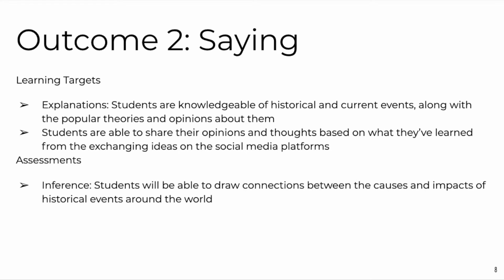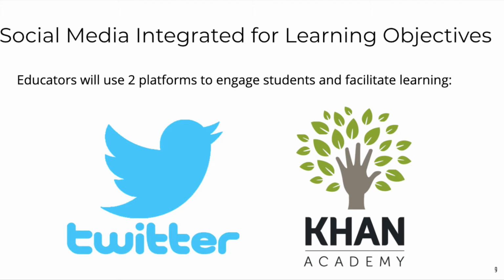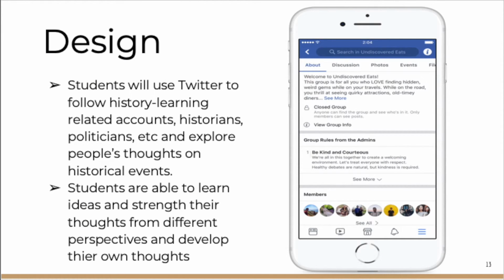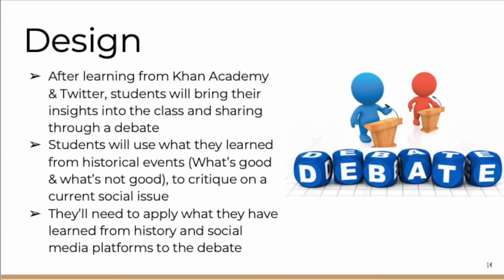MSTU 4141 Final Presentation - Peiyu Myesha Wenqing